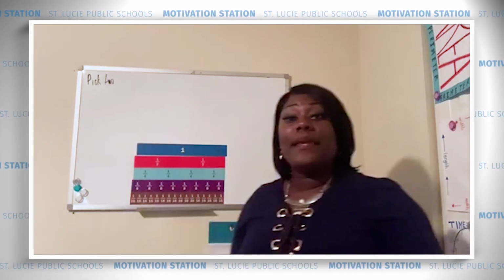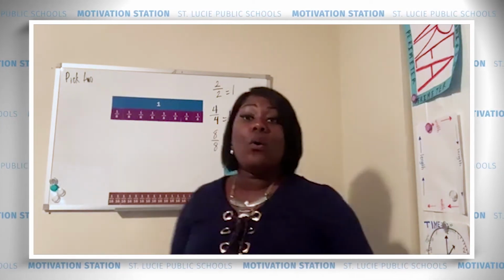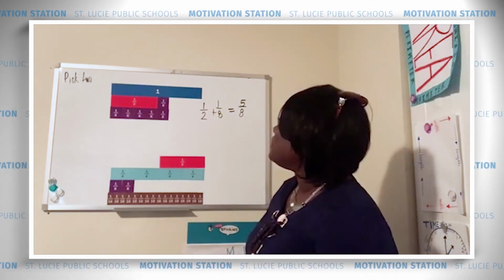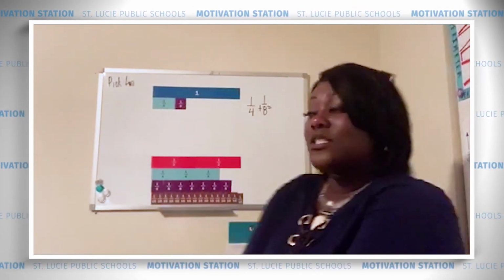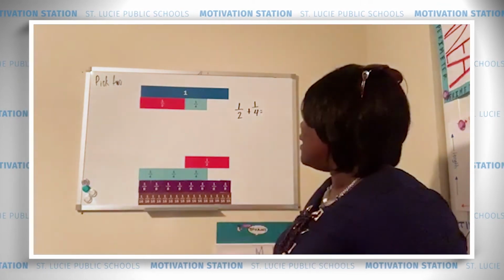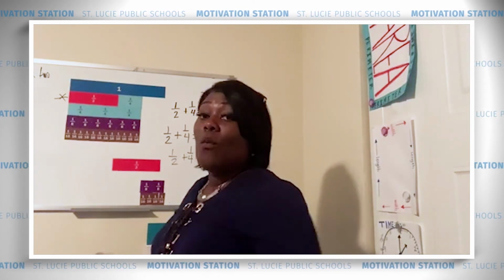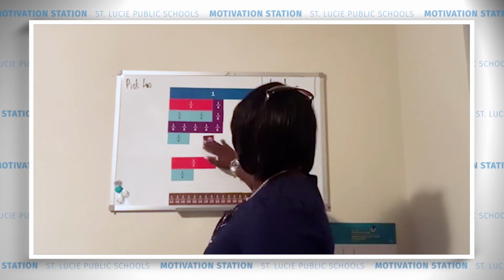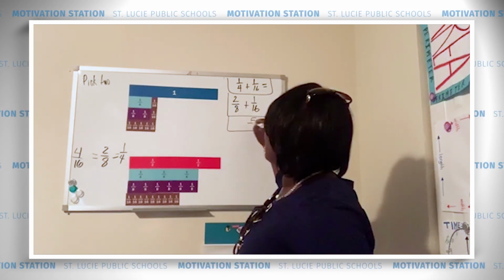Summer Motivation Station, Math Grade 5, Lesson 7